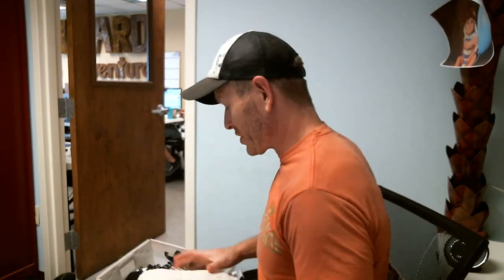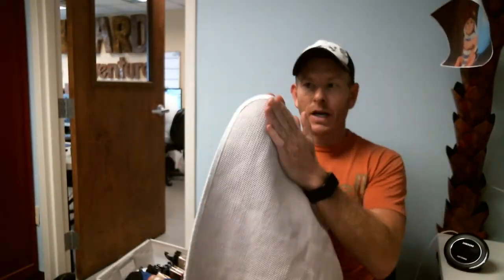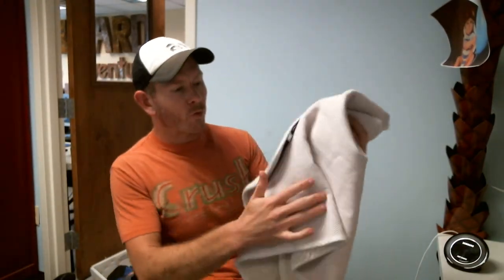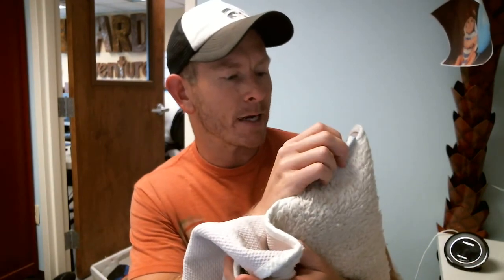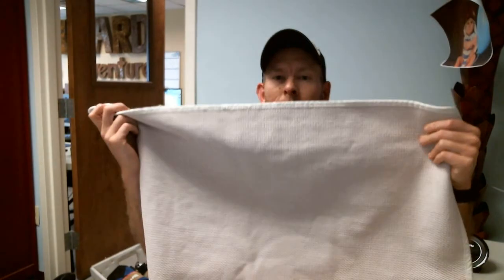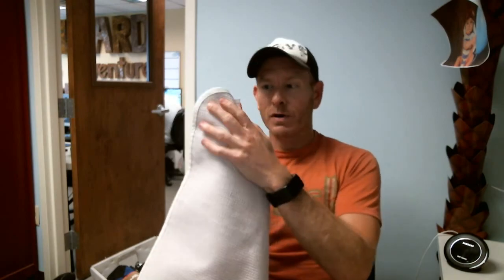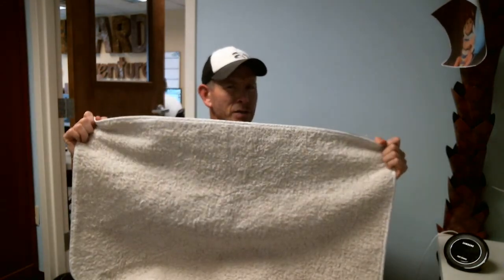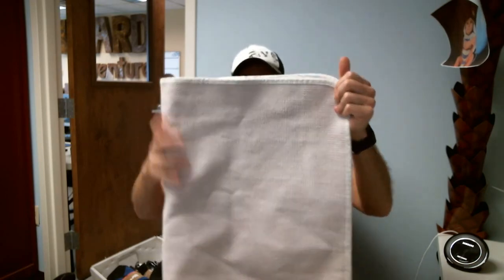Kitchen / Bath Mat